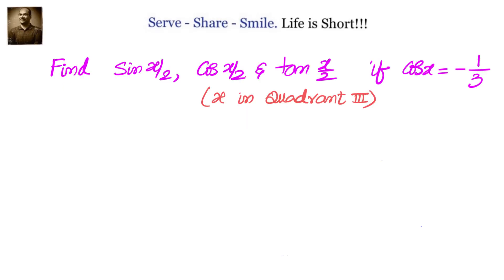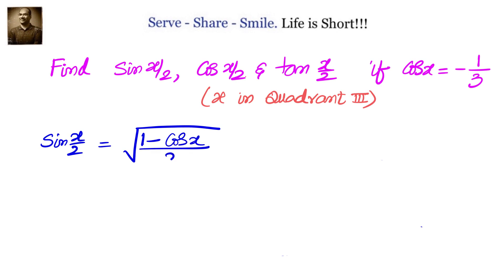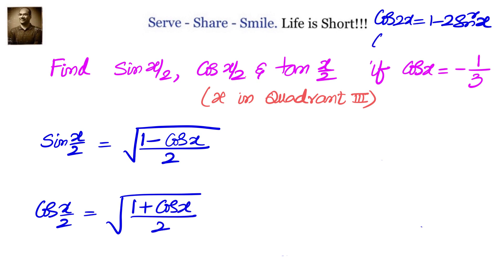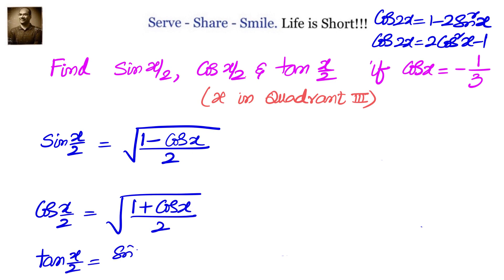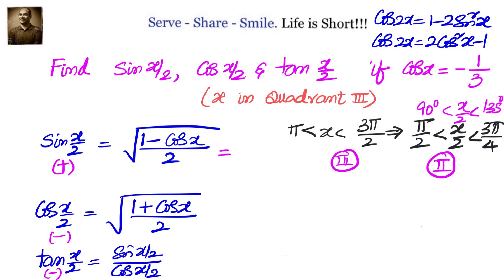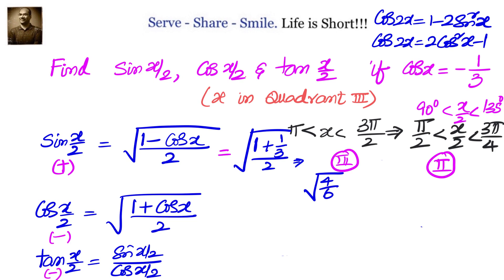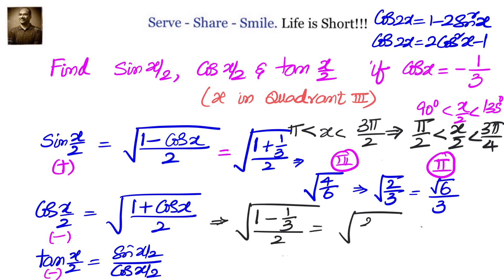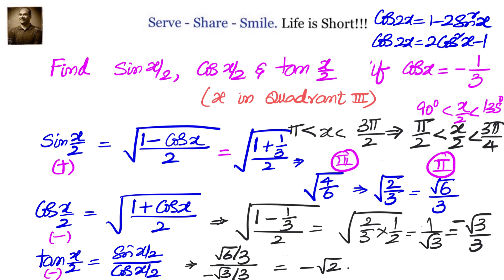Trigonometry: If cox = -1/3 and x in III quadrant, find the values of sin x/2, Cos x/2 and tan x/2